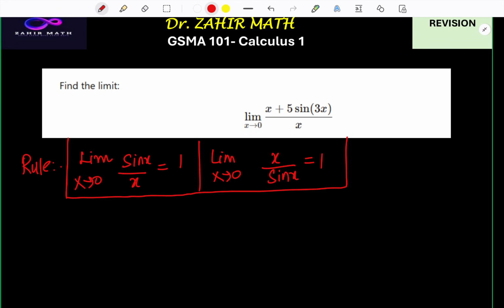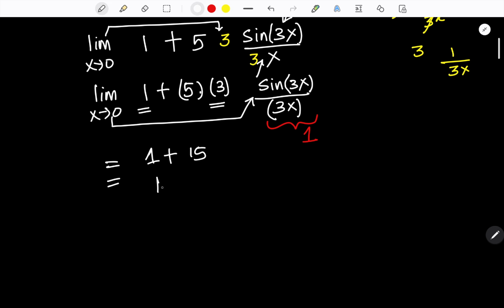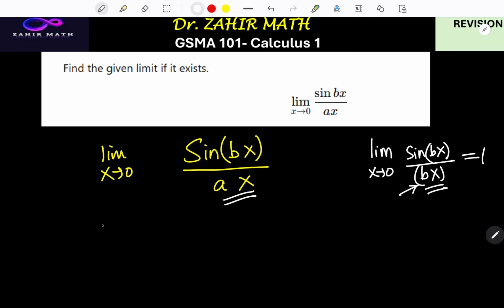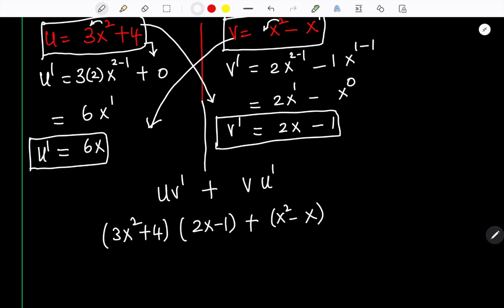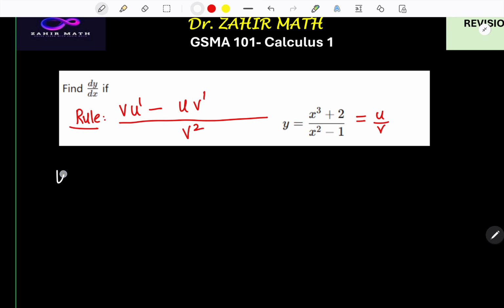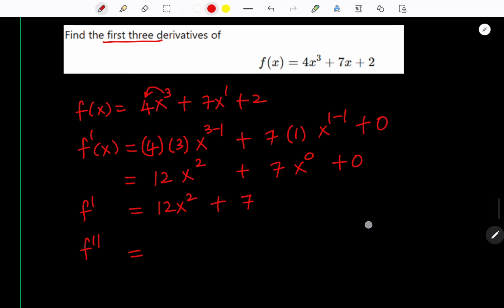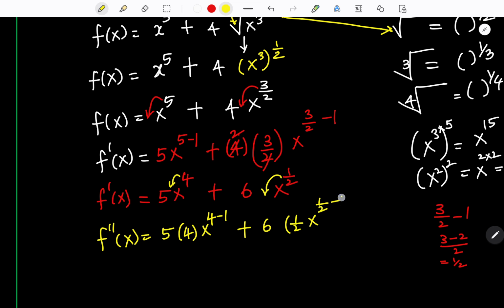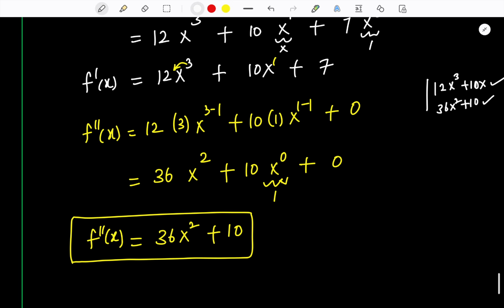GSMA 101 - المراجعة | Appendix | 3.1 | 3.2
GSMA 101  -   المراجعة   -   Revision | Appendix | 3.1  |   3.2  |   3.3  |